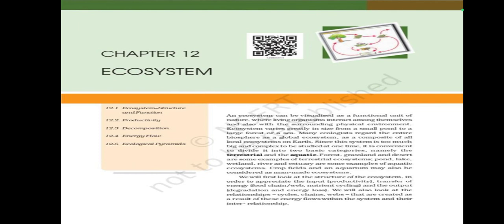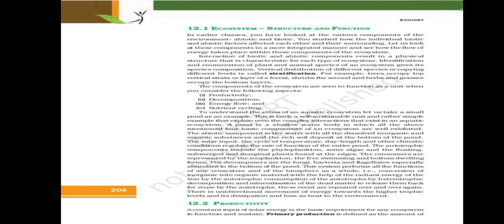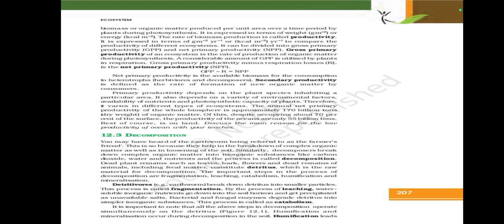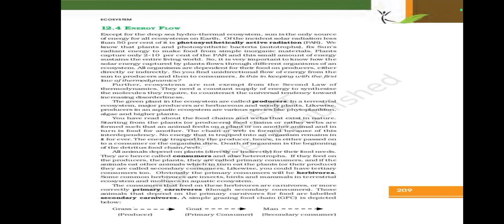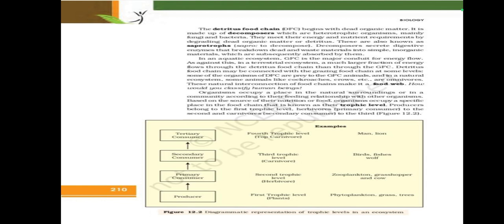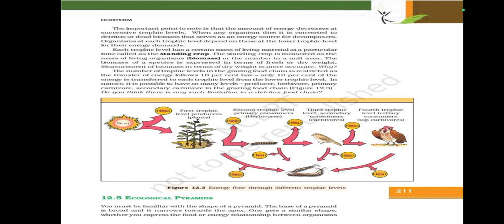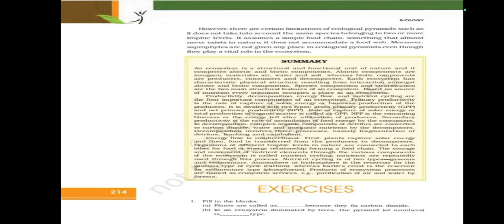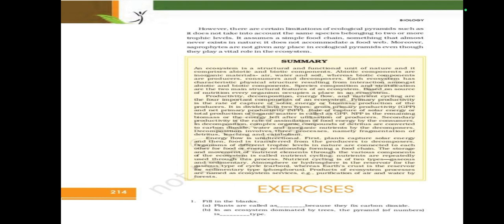Ecosystem||One Shot series